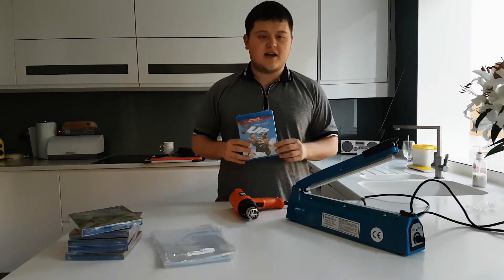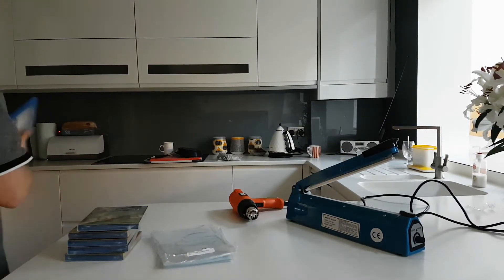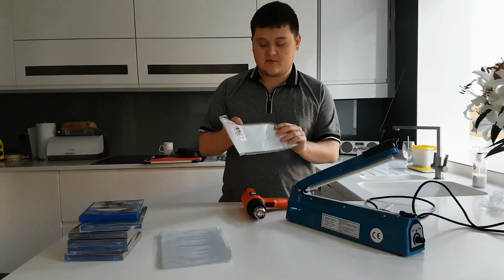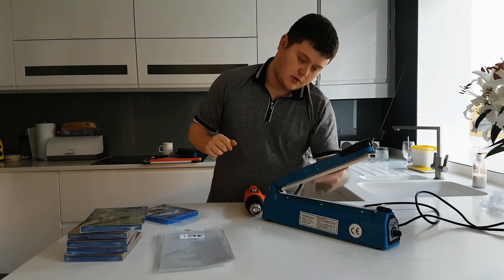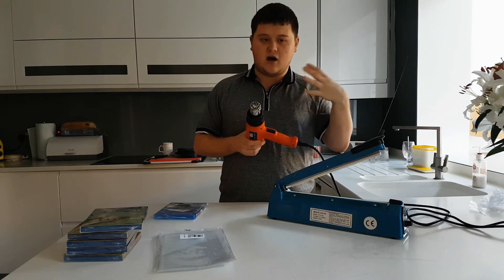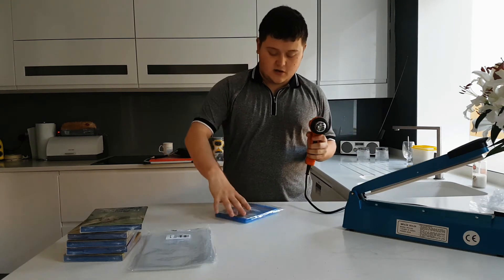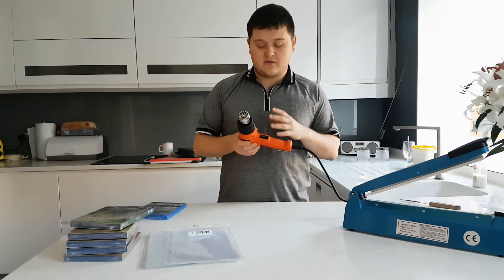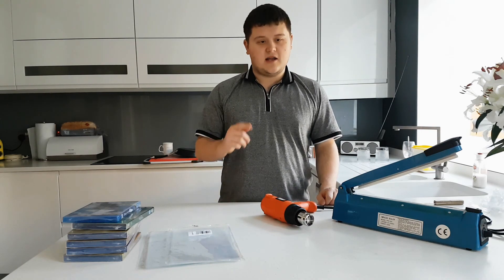How To Re-Seal Any DVD, Blu-Ray or Steelbook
Today in this video I show you how to re-seal any DVD or Blu-Ray to protect from any scratches or marks.

Links to things you will need.

Heat Gun

Impulse Sealer

Shrink Wrap